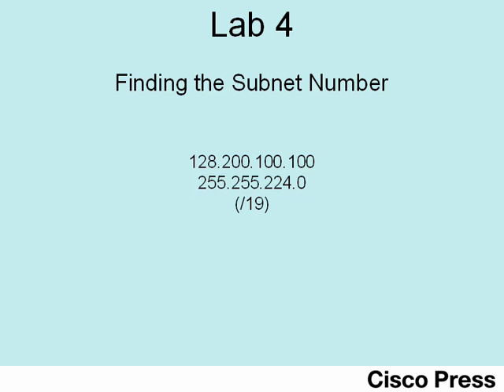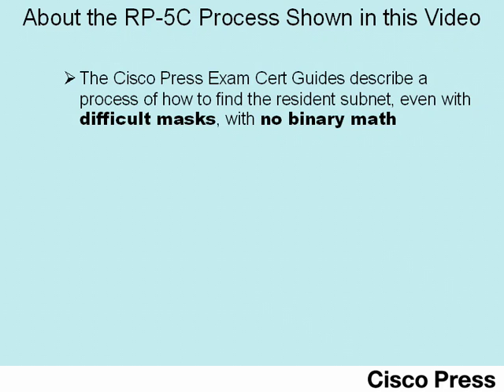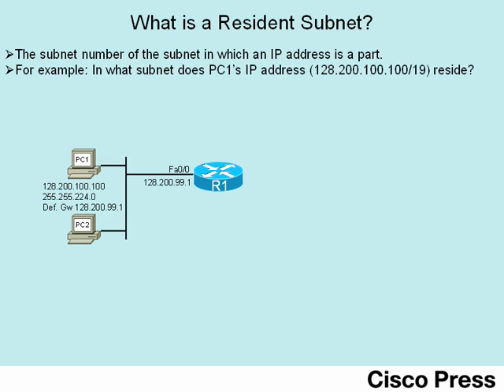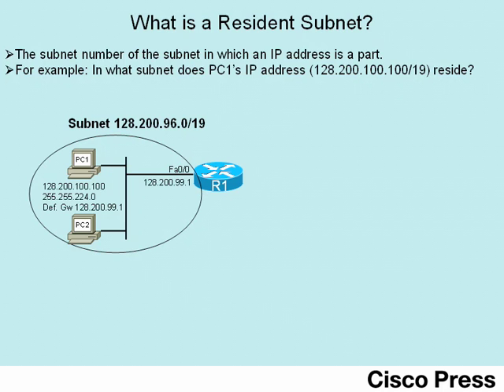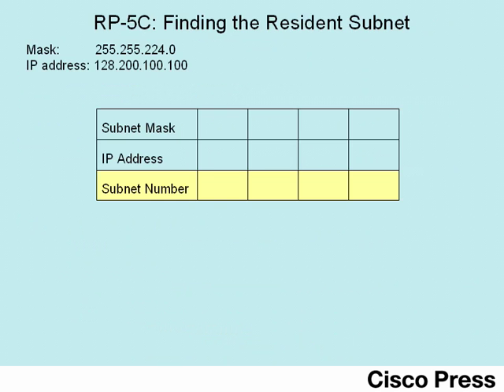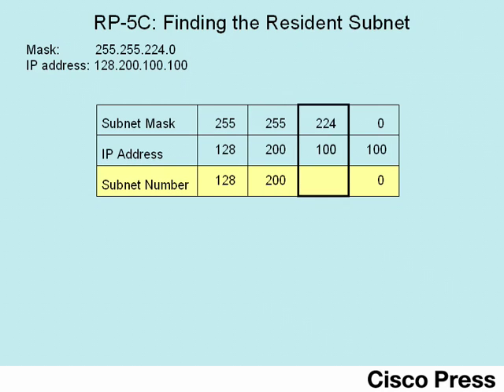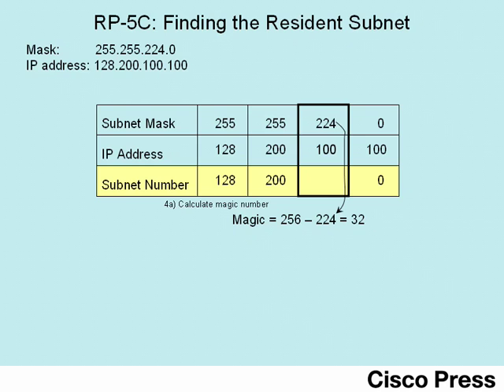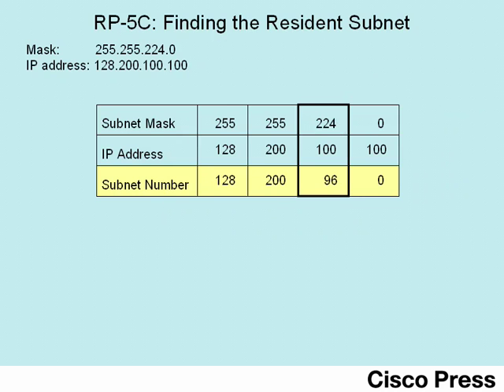CBT.. Finding the Subnet Number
All Rights to CBT nuggets